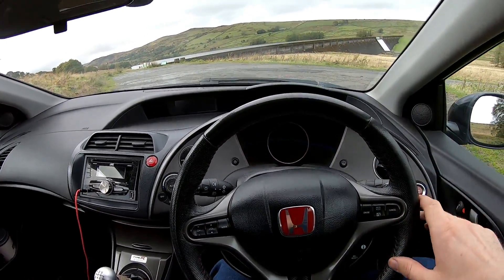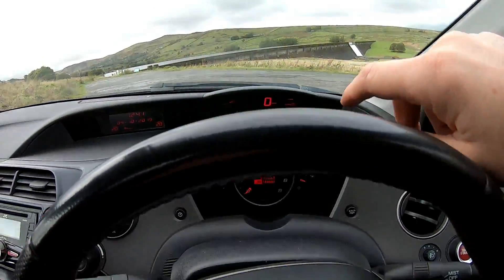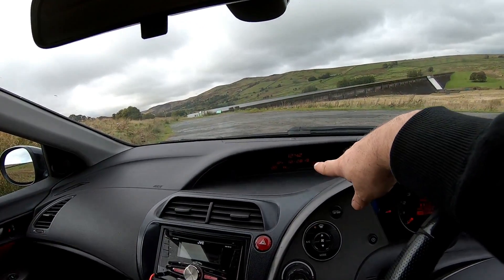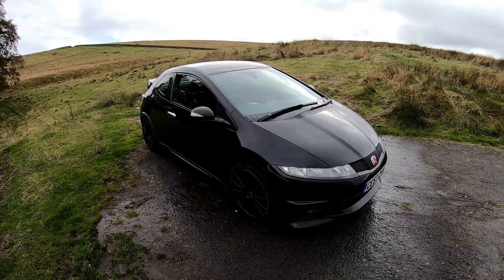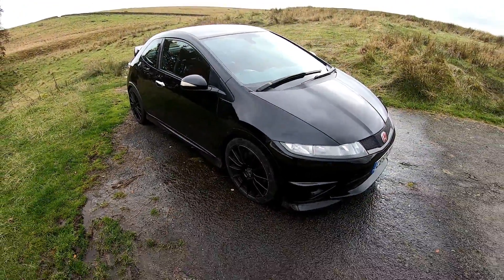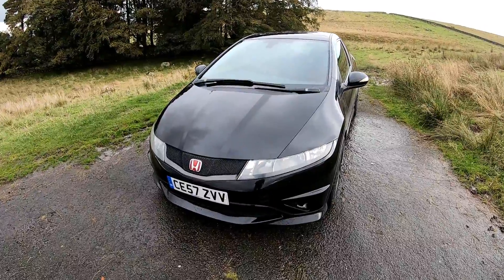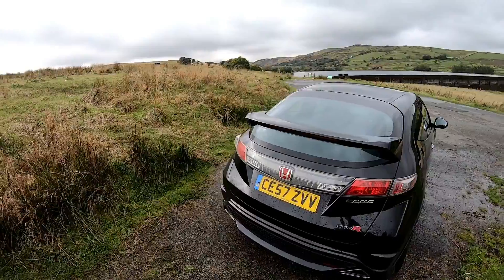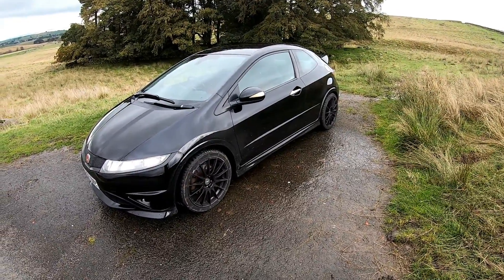My new K24 Honda Civic FN2 Type R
Here's a proper intro to my K24 swapped 2007 Honda Civic type R FN2.
As you probably know i've had a bit of a switch up with cars and this will become my main project now.
I'm absolutely loving being back in a Honda and super excited to make a start on the project.